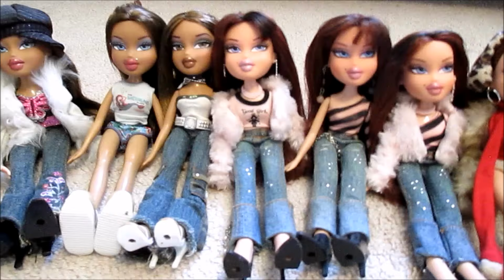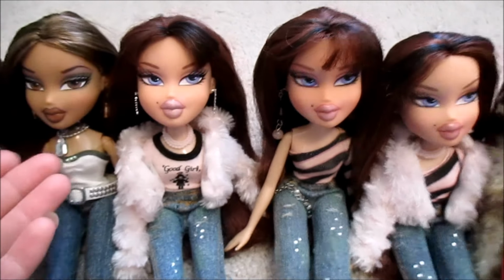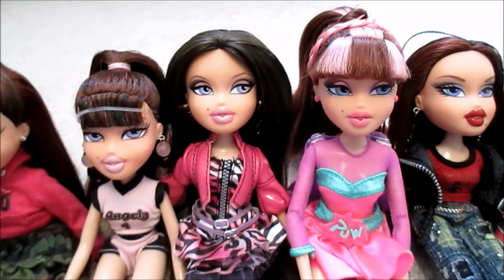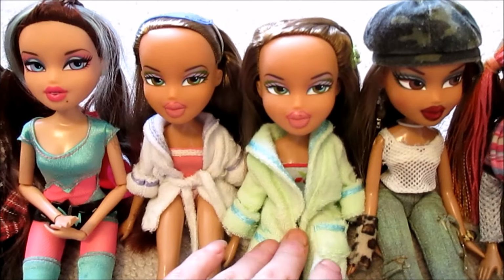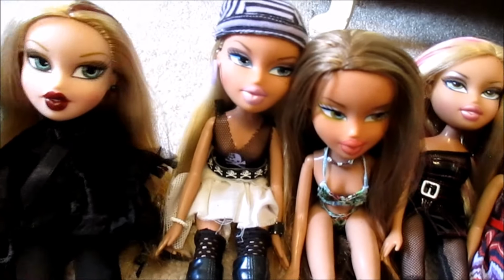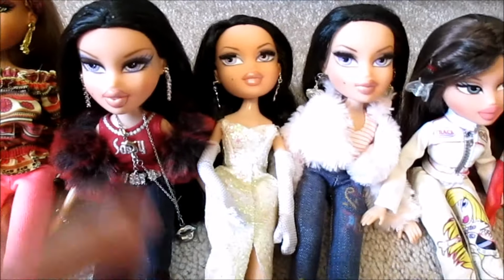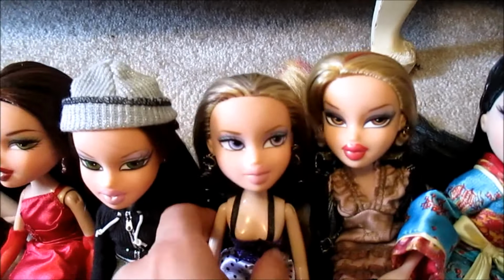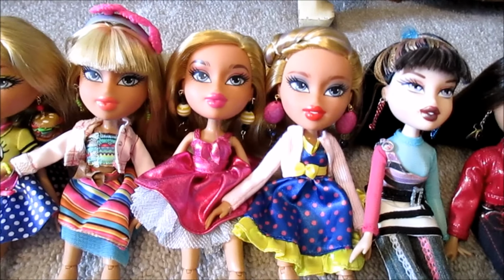All My Miscellaneous Bratz Part 1 June 2017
This video features half of my random Bratz characters.  I only have a few of each of these dolls, which is why I chose to include them together in one video.  There is no particular order in this video--I just chose to include half the miscellaneous Bratz in my collection.  I really love all of these dolls--some of these random characters mean as much to me as the main four girls!